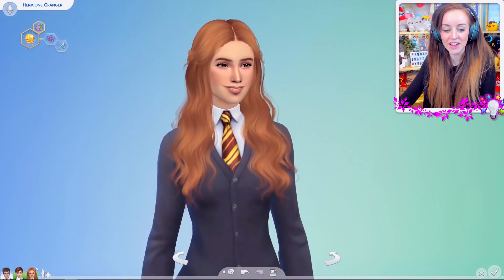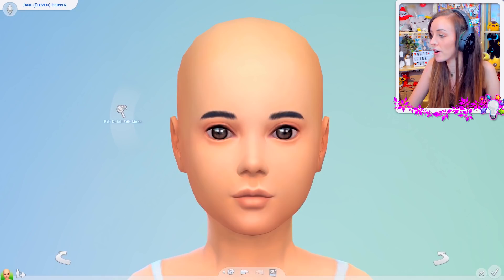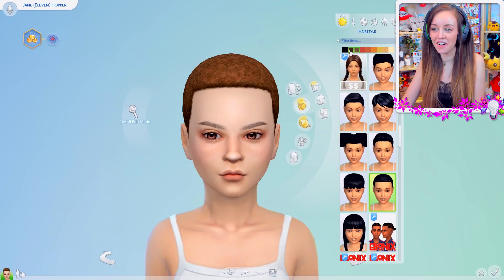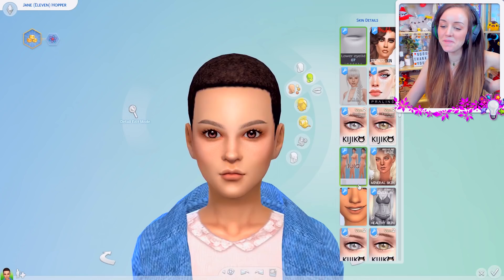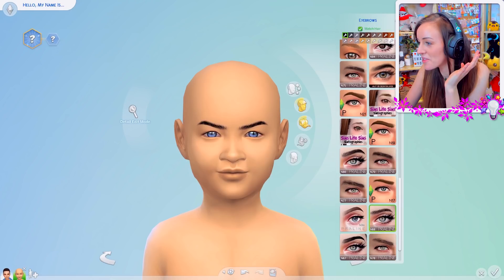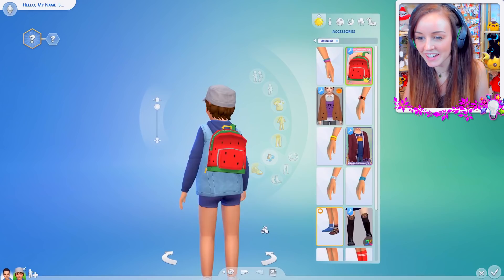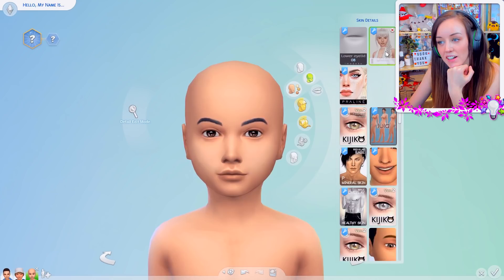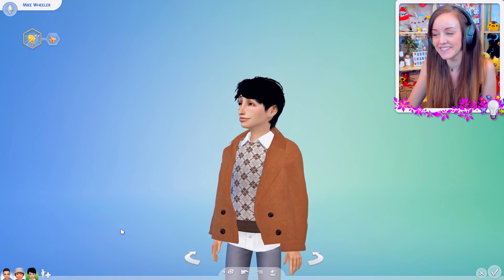👻 STRANGER THINGS...👻 - In the Sims 4!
This was SUPER HARD because I really wanted to make them as kids! Let me know what you think of them and if you want them on the gallery! 😊💕